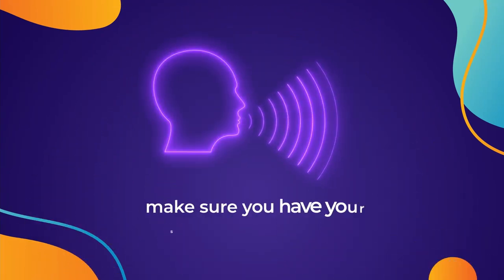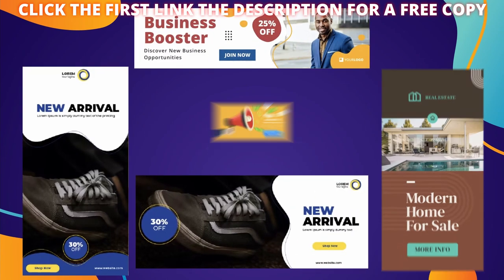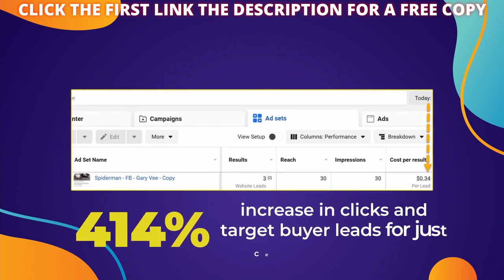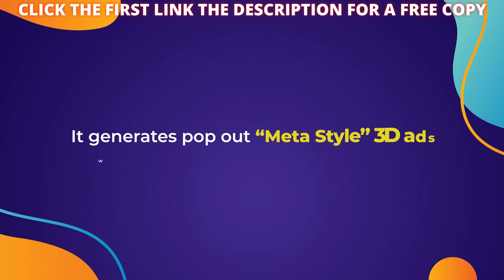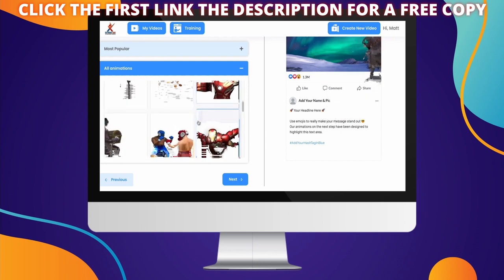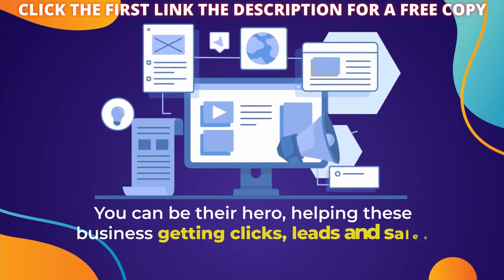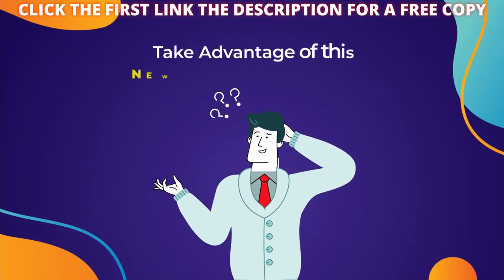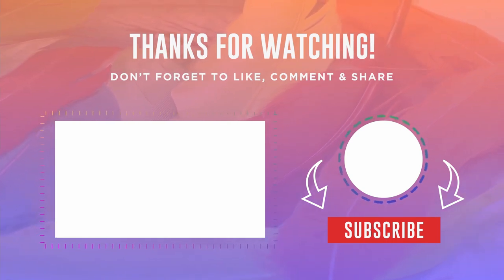Extreme Adz Review🚨Extreme Adz Demo, OTOs and the Best bonuses🚨